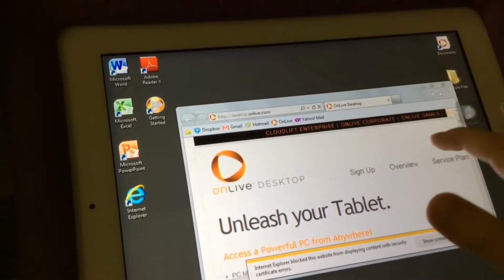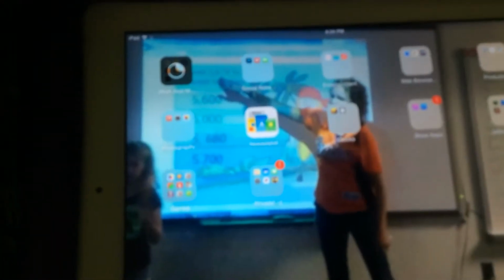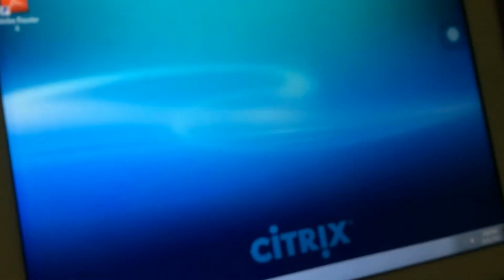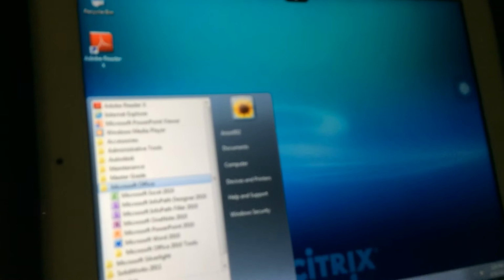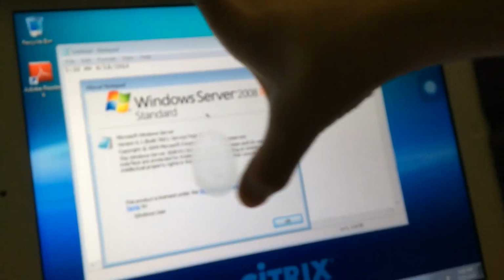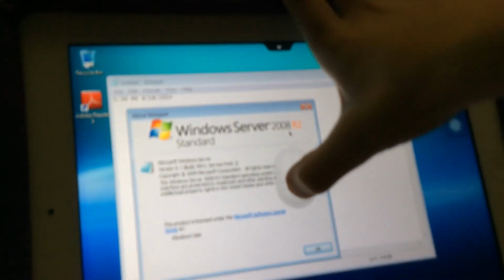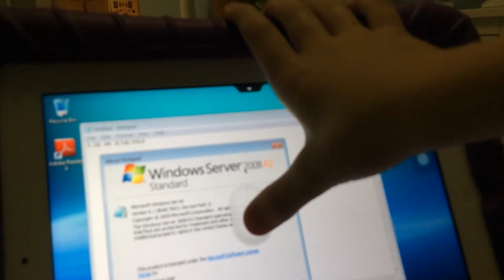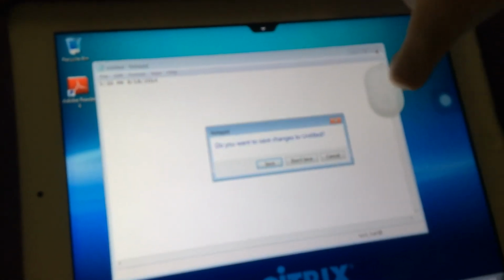How to make new documents after your subscription expired